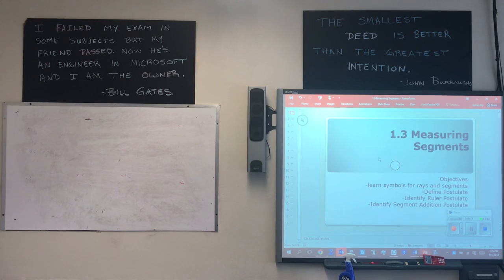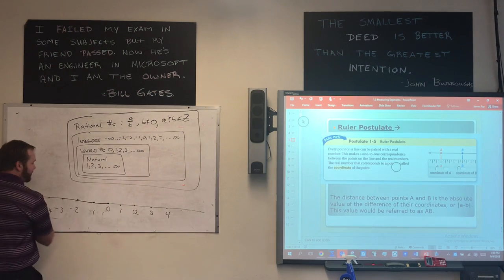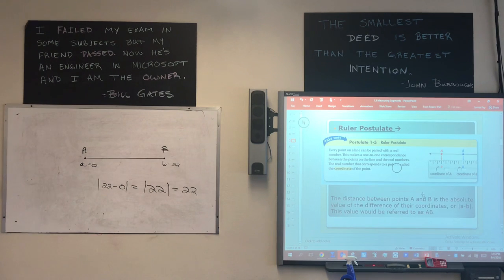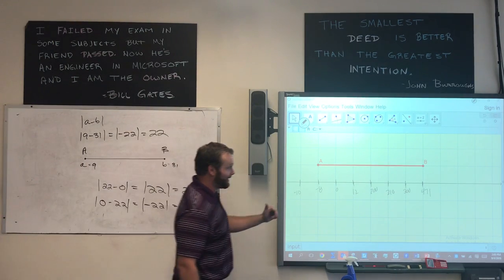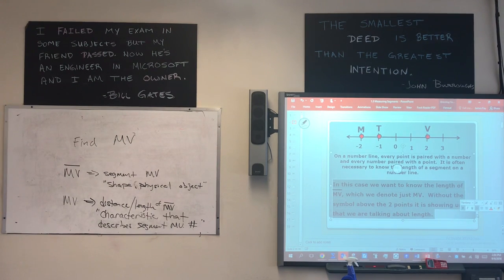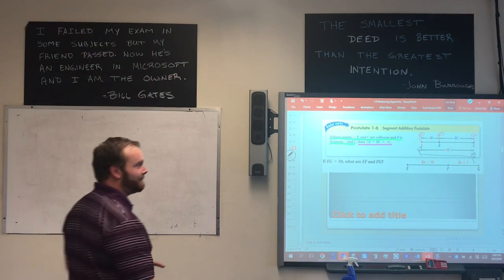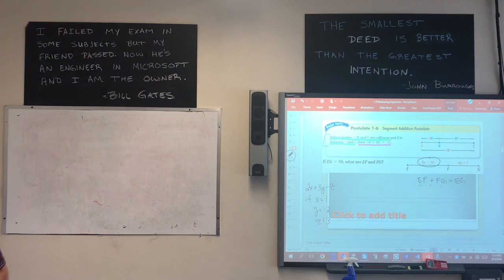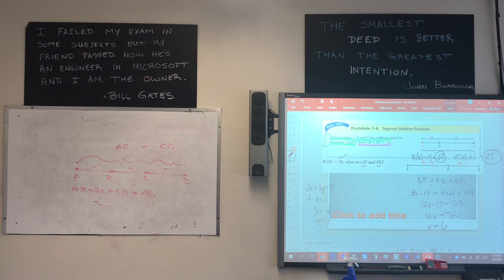September4: 1.3 Day1 Geometry